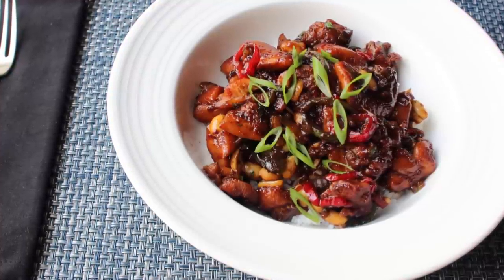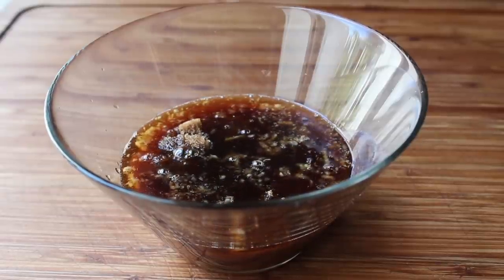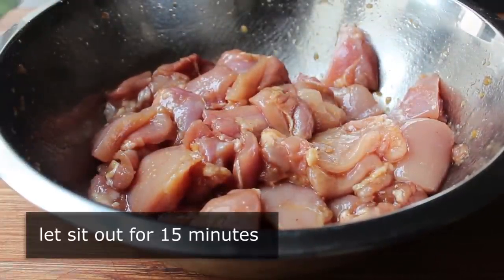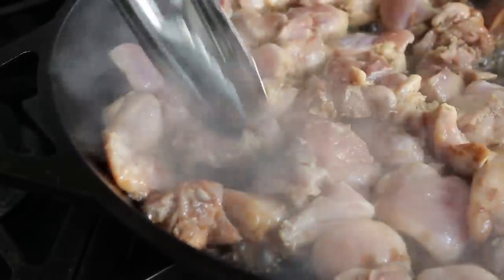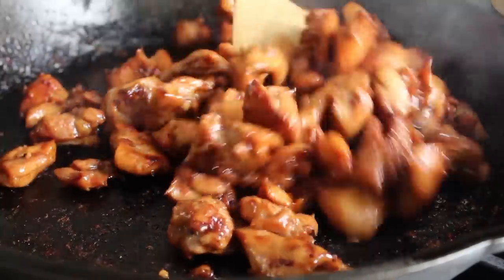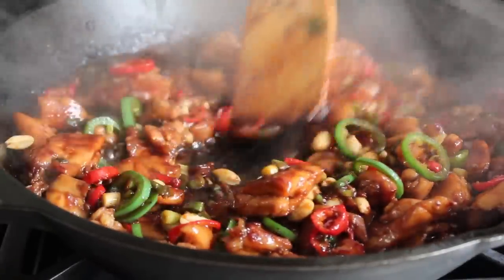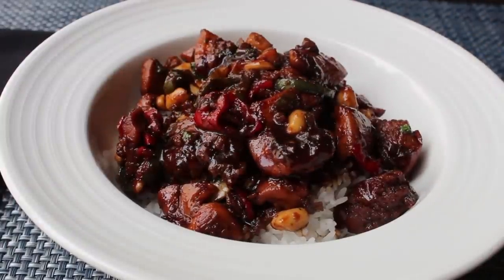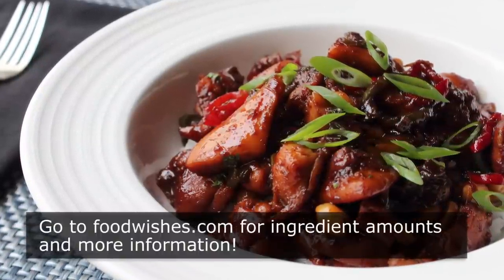Spicy Caramel Chicken Recipe - How to Make Sticky Spicy Chicken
Learn how to make a Spicy Caramel Chicken recipe! for the ingredient amounts, extra information, and a thousand more video recipes! I hope you enjoy this easy Spicy Caramel Chicken recipe!